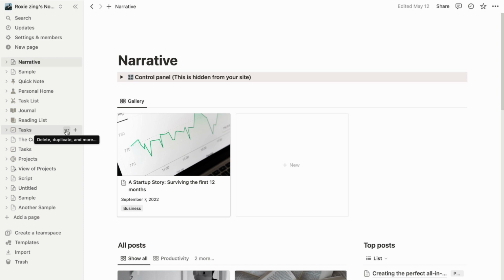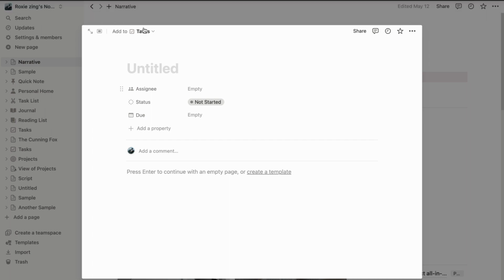How to Add Task to a Project in Notion in Under 2 Minutes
In this video, I'll show you How to Add Task to a Project in Notion in Under 2 Minutes

In this video, I'll show you How to Add Task to a Project in Notion in Under 2 Minutes. We're excited to guide you through the process of seamlessly adding tasks to a project in Notion.

Whether you're a project manager, a student, or someone seeking efficient task management, this guide will walk you through the steps of organizing and tracking your tasks within Notion.

Join us as we unveil the user-friendly process of creating and structuring tasks, setting due dates, and categorizing them within your project. Learn how Notion empowers you to stay organized and increase your productivity.

Get ready to streamline your task management by mastering the art of adding tasks to your projects, all right here on our channel!